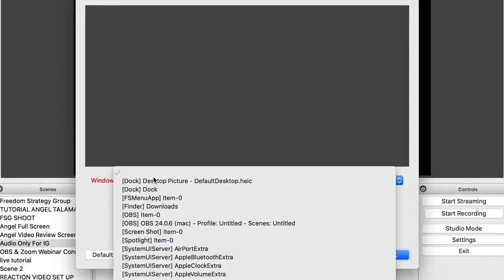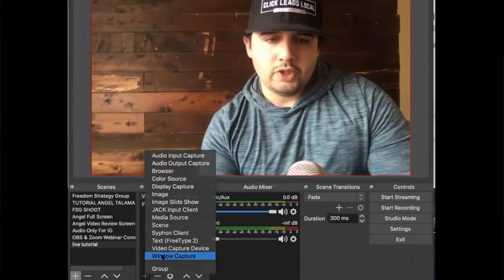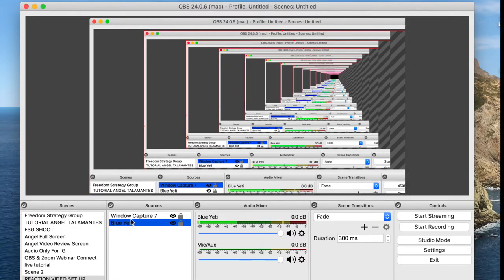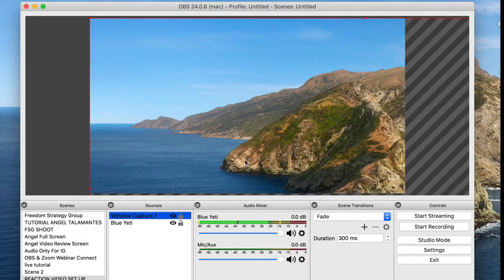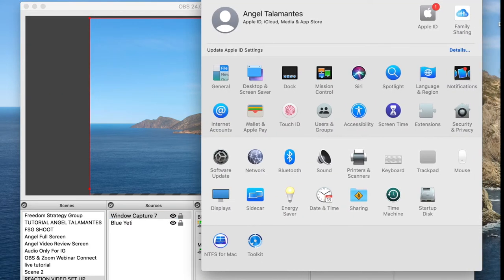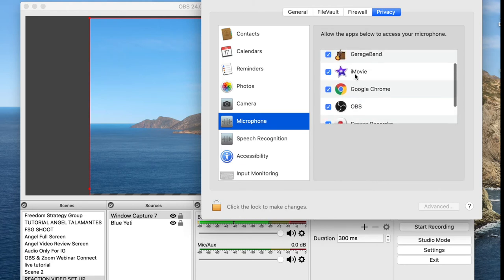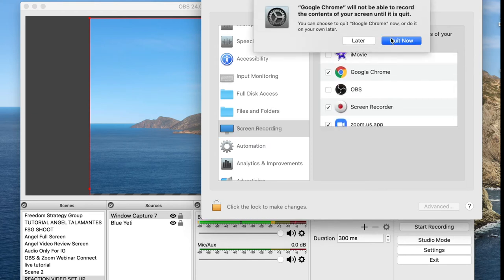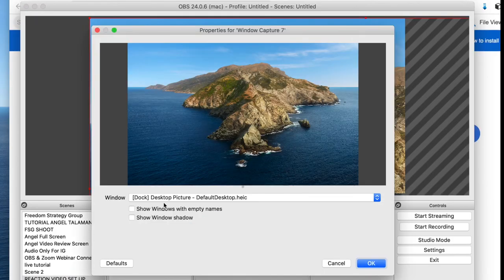How to Fix Window Capture In OBS - OBS Black Screen Fix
Hey guys! I've had this issue pop up many times in the last few months. Window capture for OBS on Mac has been a real pain. However, this is an easy fix to getting your window capture back up and running on OBS.

Follow this step-by-step guide to fix your Window capture and black screen issues. AND IF YOU FIND THIS HELPFUL consider checking out some of my other content.

I am Angel Talamantes of Click Leads Local and we're a local digital marketing agency out of the Minneapolis Twin Cities Minnesota area that combines the power and creative of video with the analytics of digital marketing to create powerhouse local businesses that are seen all over their area.

-Our Software-